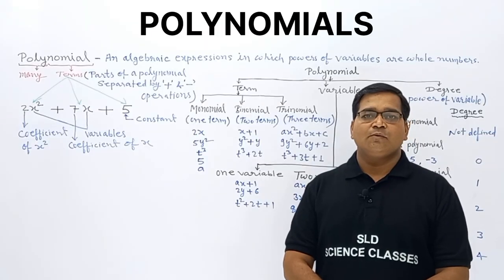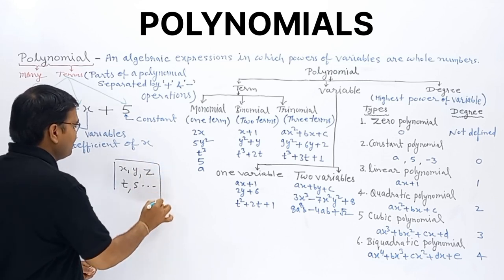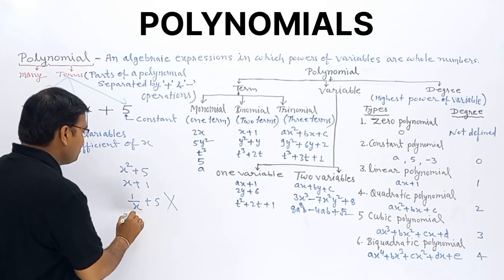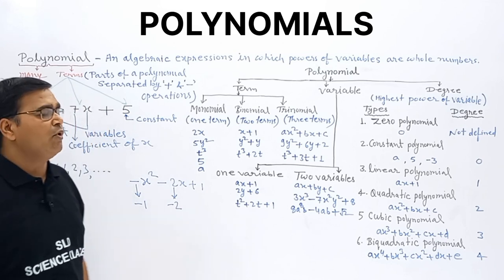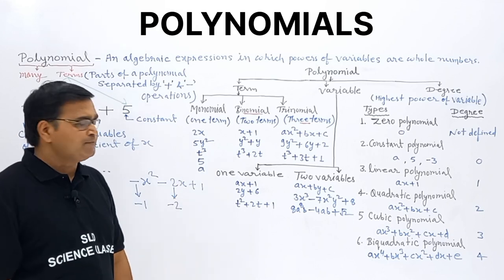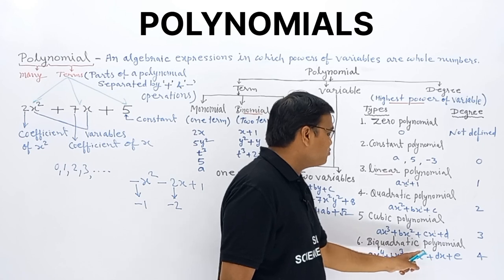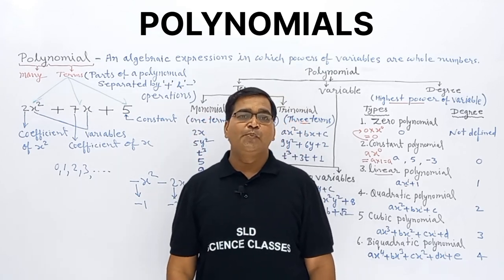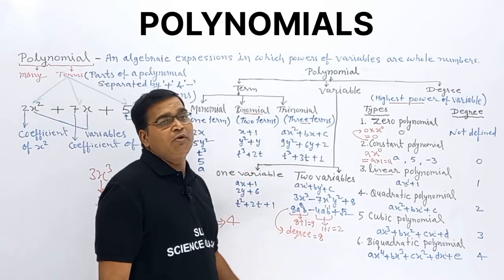Class 9 maths | Class 10 maths | Chapter 2 | Polynomials | Introduction | New NCERT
polynomials
2 maths class 9
chapter 2 polynomials class 10

Topic Covers:
1. Polynomials
2. Terms
3. Variables
4. Coefficients
5. Types of polynomials
6. Degree of polynomials
7. Linear polynomial
8. Quadratic polynomials
9. Cubic polynomials
10. Biquadratic polynomials
11. Constant polynomials
12. Zero polynomials
13. Constants
14. One variable of polynomial
15. Two variables of polynomials
16. Monomial
17. binomial
18. trinomial

introduction of polynomials class 10

You can also follow me at:
Instagram.com/sldscienceclasses